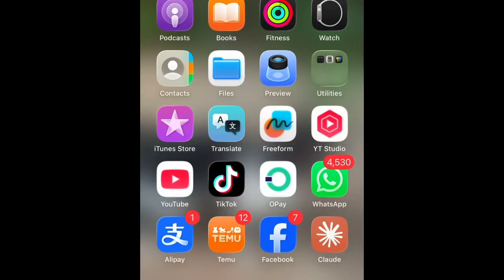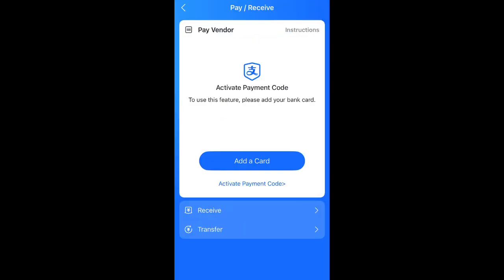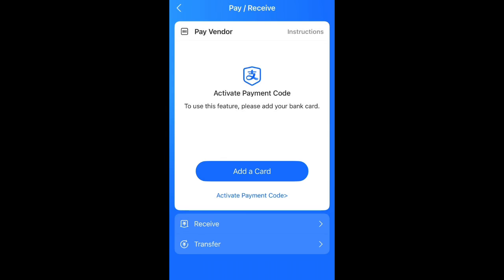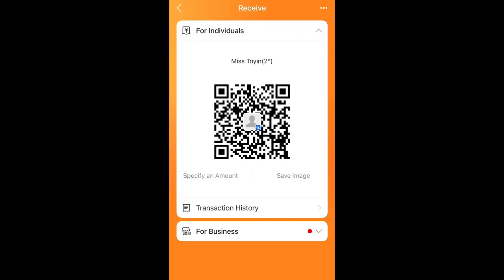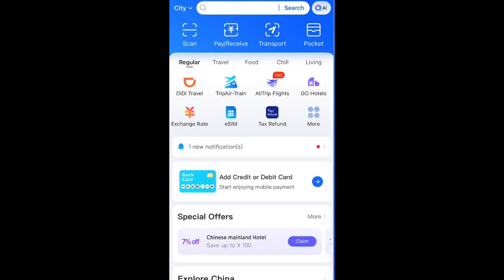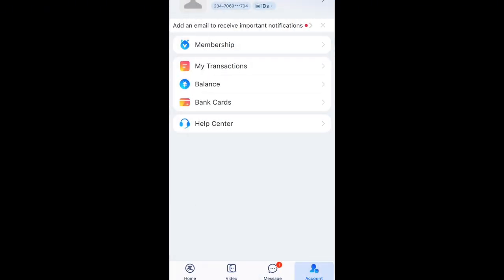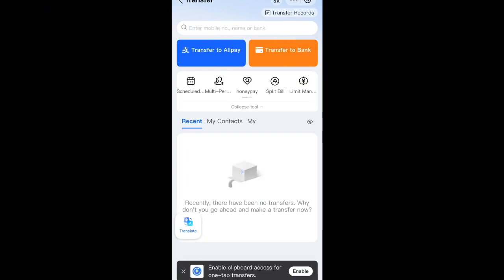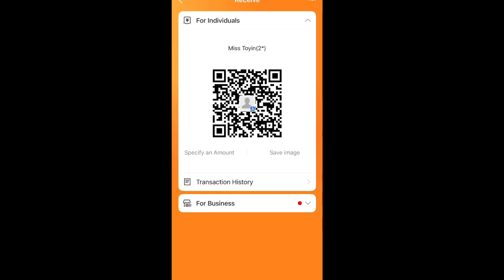How to Add Money to Alipay (Step by Step)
If you’re wondering how to fund your Alipay account, this step by step tutorial will show you the process from start to finish.

In this video, you’ll learn:
• How to fund your Alipay account
• Tips for successful Alipay payments